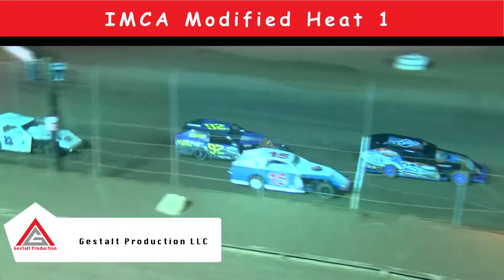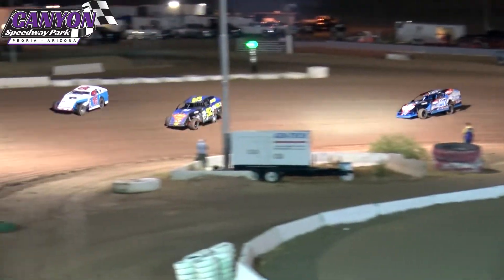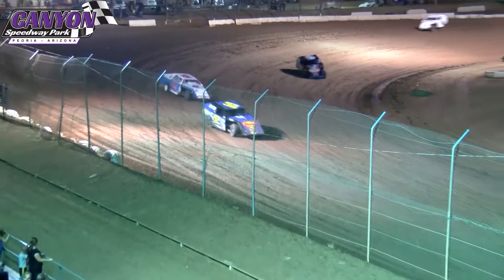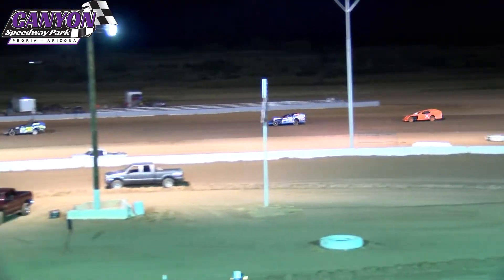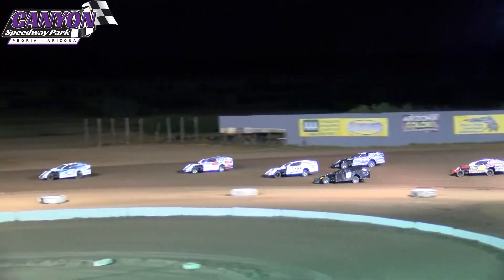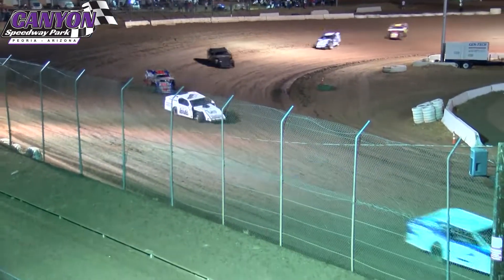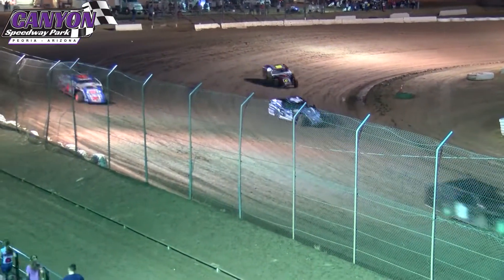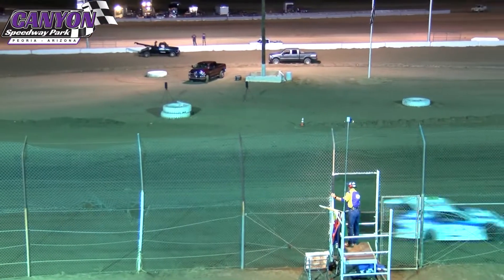Canyon Speedway IMCA Modified Heat Races from Apr 27 2019!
The IMCA Modified heat races from Sate 48 Classic Night at Canyon Speedway in Peoria, Arizona!